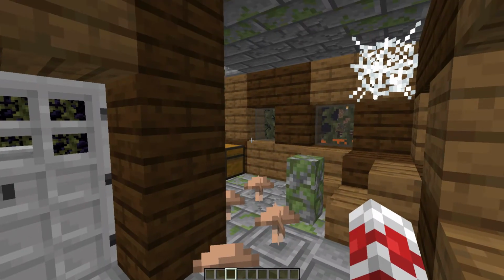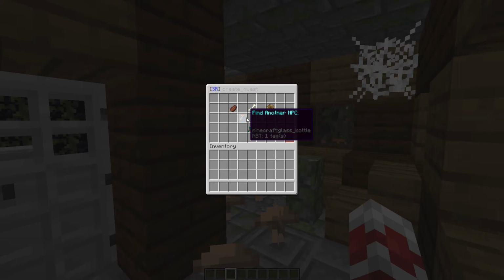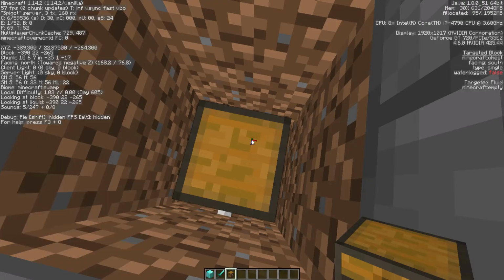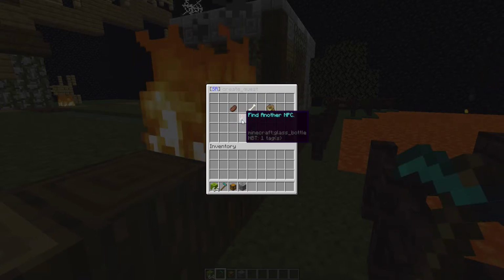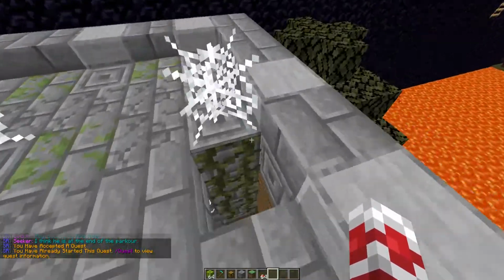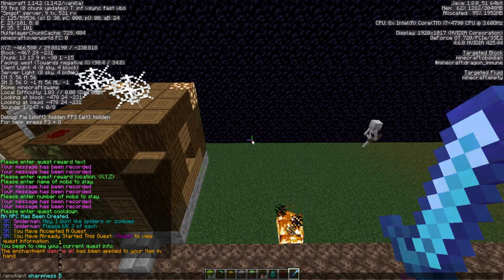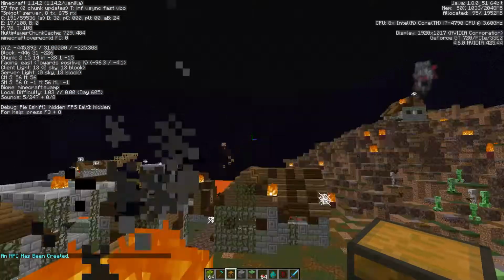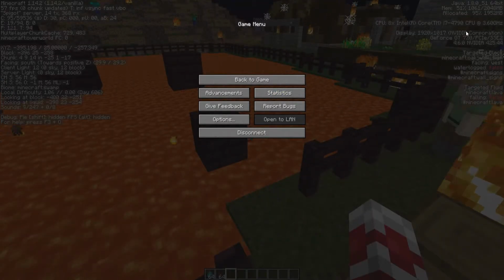Quest plugin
This video is me demonstrating my second Java project. Not complete yet. (Concept of the project comes from the old Savage Realms quest system which I have taken and expanded on, adding a GUI and allowing the quick creation of quests). Requires Citizens.